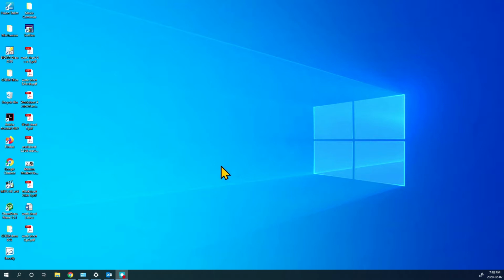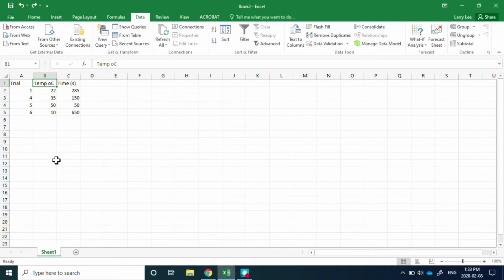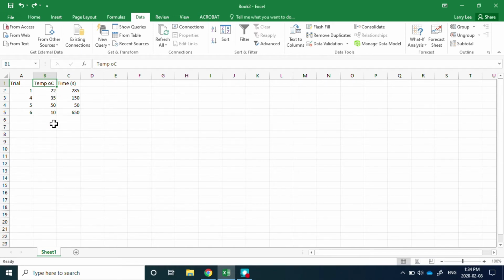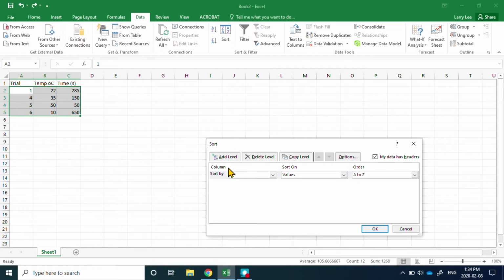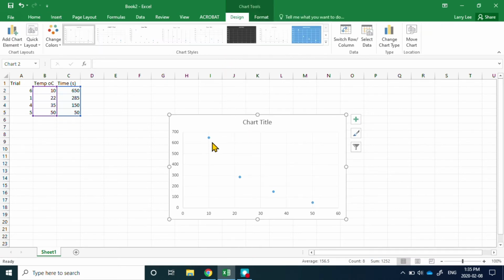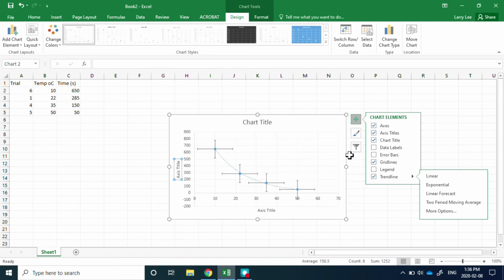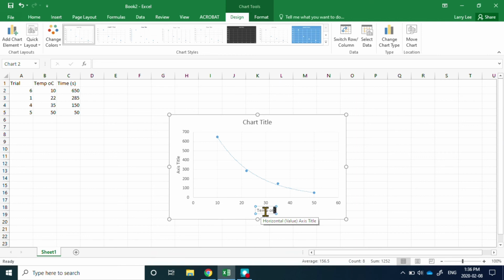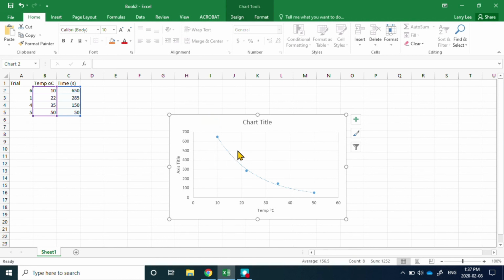Excel for CHEM 110 Expt 2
Getting started with Excel for CHEM 110 at Camosun